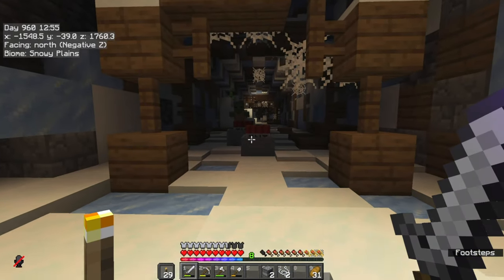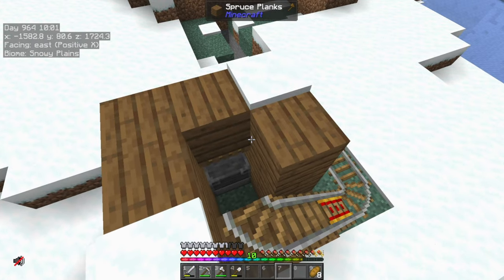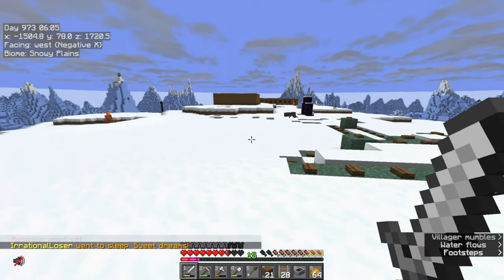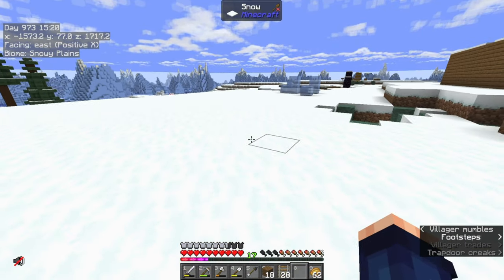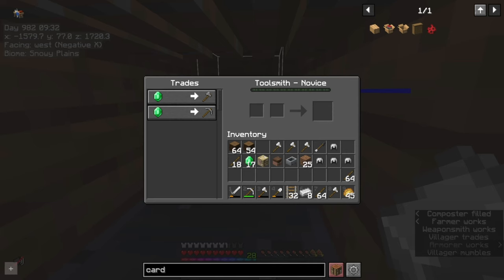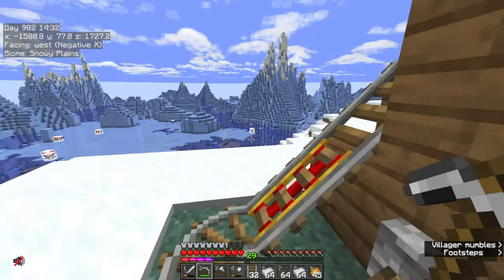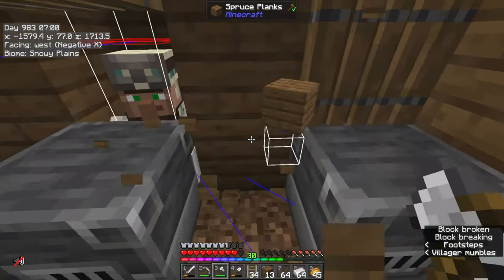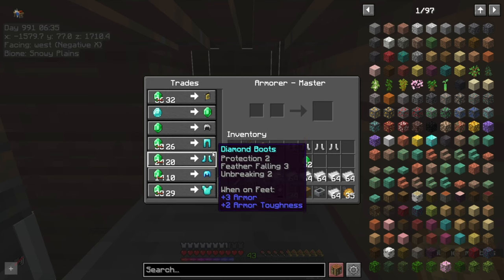The Villager Shuffle! ZetaCraft SMP Ep. 2